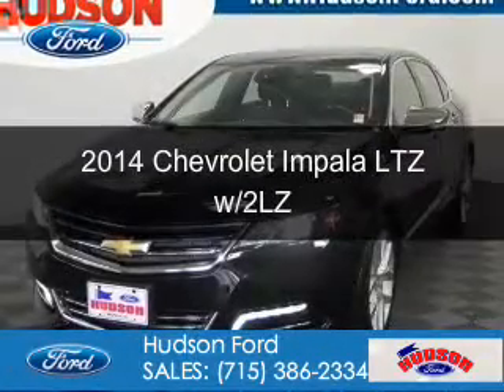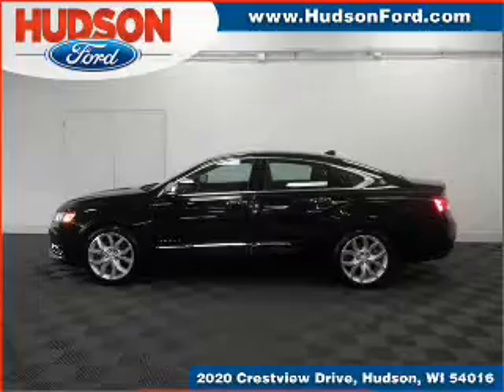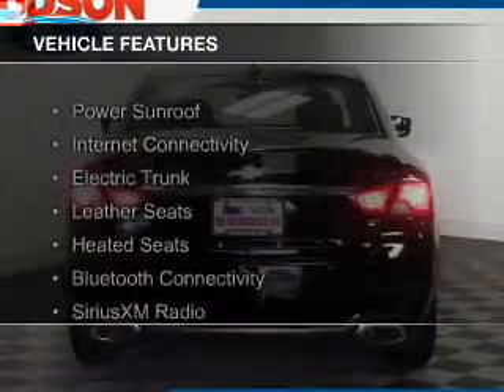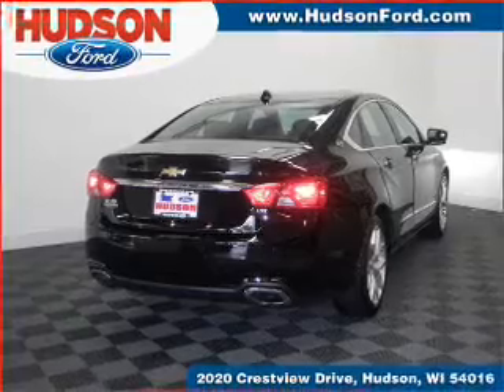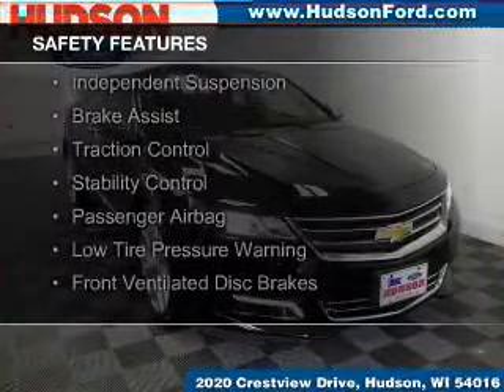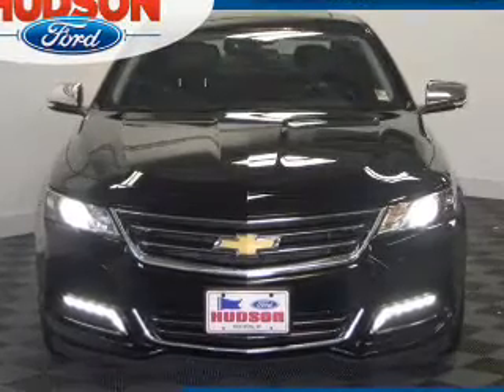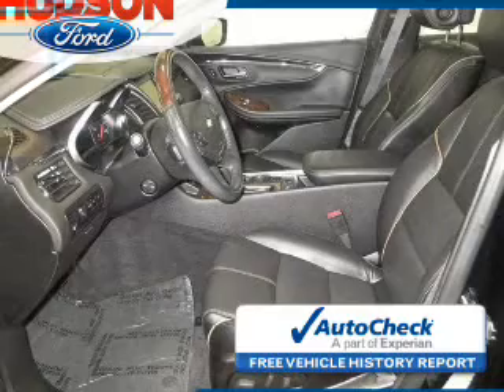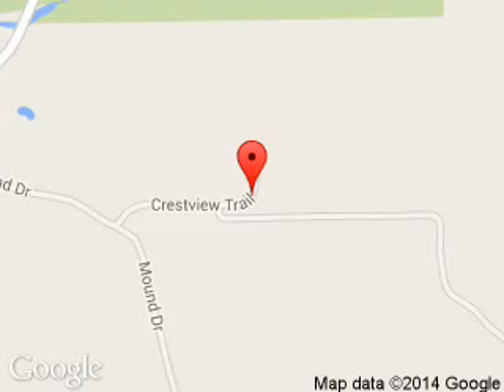2014 Chevrolet Impala - Hudson WI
Phone:
Year: 2014
Make: Chevrolet
Model: Impala
Trim: LTZ w/2LZ
Engine: 3.6 liter 6 cylinder 24 valve
Transmission: 6-Speed Automatic
Color: Black
Mileage: 45700
Address:
2020 Crestview Drive